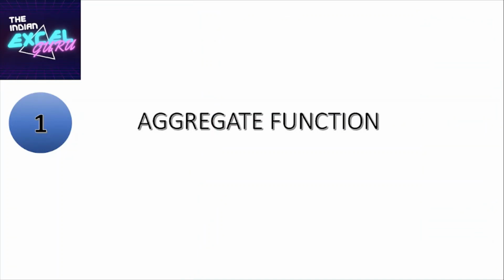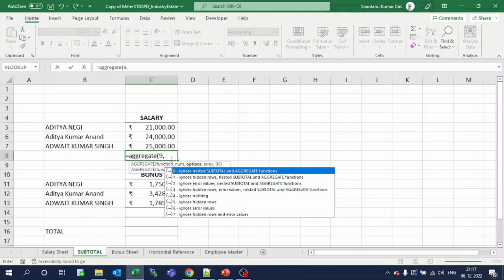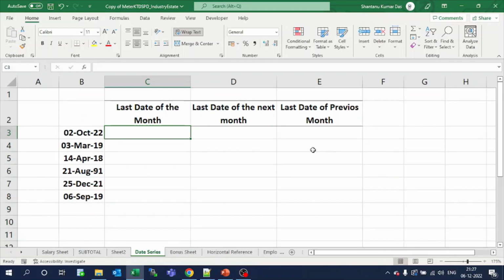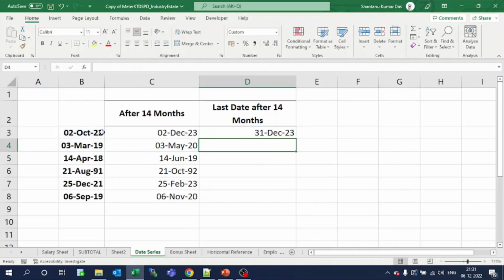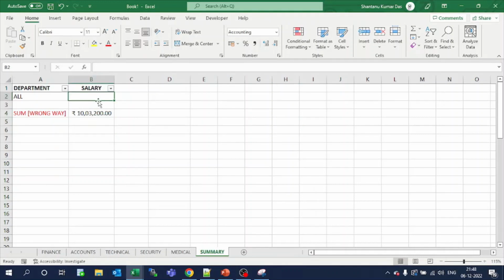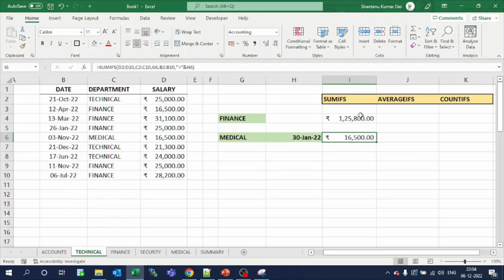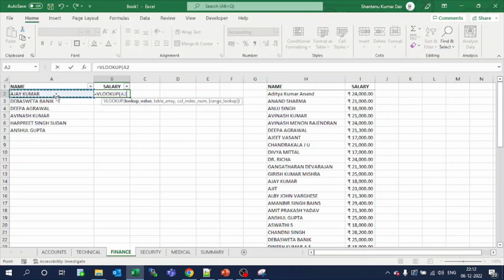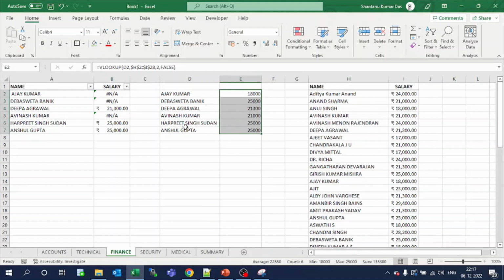10 Key Excel Formulas Used in Accountancy | Excel Functions for Accountants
10 Key Excel Formulas Used in Accountancy | Excel Functions for Accountants | Learn Excel | Microsoft Excel: The best tips for beginners.

In this video, I'm going to show you 10 key formulas used by accountants. These formulas are essential for anyone trying to get into the accounting or accounting-related field.

If you're interested in learning Excel, or want to learn more about accountancy, then this video is for you! I'll be teaching you all about 10 key formulas used by accountants, including how to use them, how to calculate them, and some examples. By the end of this video, you'll be well on your way to becoming an accountant!

This video lecture on Microsoft Excel will provide explanation and demonstration with example of Excel Functions used by Accountants or used in accountancy and finance department in Detail. It will demonstrate how below mentioned key excel functions can be used :

1. AGGREGATE FUNCTION
2. ROUND FUNCTION
3. EOMONTH - END OF MONTH
4. EDATE
5. WORKDAY
6. 3D FORMULAS
7. SUMIFS / AVERAGEIFS / COUNTIFS
8. IF
9. VLOOKUP
10. TRIM

00:00 Introduction
00:42 #01: Aggregate Function
05:08 #02: Round Function
06:54 #03: EOMONTH Function
08:55 #04: EDATE Function
10:35 #05: WORKDAY Function
12:56 #06: 3D FORMULAS
14:49 #07: SUMIFS / AVERAGEIFS / COUNTIFS
17:42 #08: IF Function
19:00 #09: VLOOKUP Function
20:56 #10: TRIM Function
23:25 Conclusion